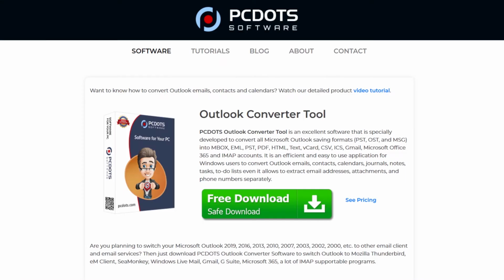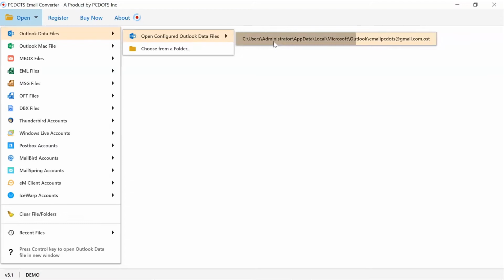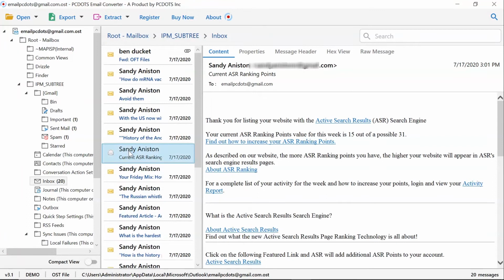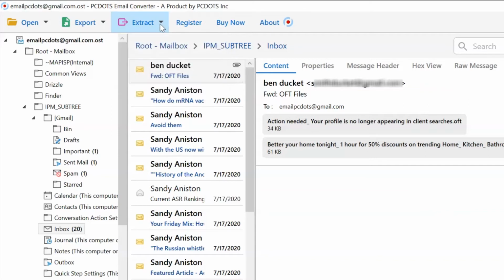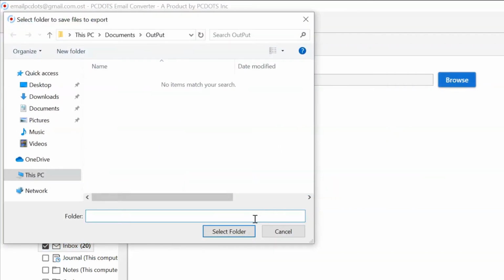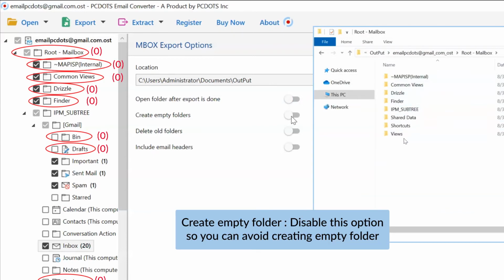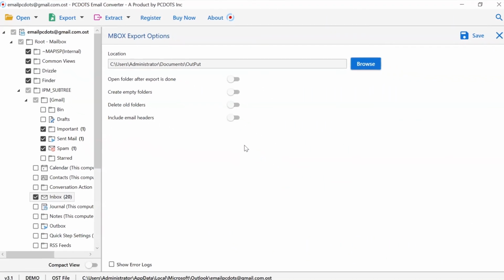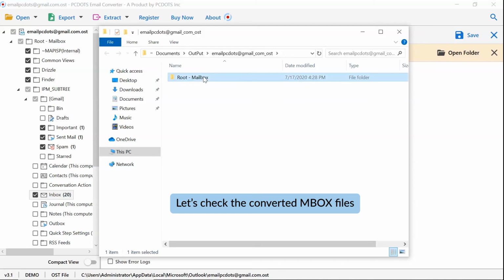How to Export Outlook to MBOX Format with Emails Folders & Components?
Do you want to know the right solution for solving “how to export Outlook to MBOX format” related queries? If your reaction is yes then after watching this live video tutorial, your all doubt will be cleared. Actually, in this digital world, a lot of professionals are looking for a technique to convert Outlook email to MBOX. In this live video, the PCDOTS Software team is explaining the step-by-step process to convert Outlook to MBOX. Let’s start now!

How to Export Outlook to MBOX File Extension – Steps
Step 1 – First of all, download Outlook to MBOX Converter and install the setup on your Windows Machine.
Step 2 – Start Outlook to MBOX Export Tool and click on the Open button to continue.
Step 3 – After that choose Outlook Data File option from email source and choose option to Open Configured Outlook Data Files for uploading Outlook profile data in the software panel.
Step 4 – Now you can preview Microsoft Outlook folders in the software interface like emails, contacts, calendars, tasks, notes, journals, etc.
Step 5 – After that click on any folder for previewing all email messages in the software GUI. After click on a specific email, it will display the complete information in the software panel.
Step 6 – The tool has a separate option to extract email addresses, attachments, phone numbers, associated email & phone numbers.
Step 7 –Thereafter, click on the Export button and choose MBOX from the list of saving options.
Step 8 – Users can also check or uncheck specific email folders form software window and after that browse a destination path to store resultant data.
Step 9 – After that click on the Save button to export Outlook emails to MBOX format.
Step 10 – At last, you can get resultant MBOX files from selected destination path that will be automatically open after completion of the task.

PCDOTS Outlook to MBOX Converter Features & Benefits
• Outlook to MBOX Export Software is compatible with Microsoft Outlook 2019, 2016, 2013, 2010, 2007, etc.
• It is capable to export Outlook email to MBOX format inclusive of all email items and components.
• Outlook to MBOX Converter keeps all types of email attachments during the conversion process.
• The tool creates standard MBOX file that can be used with several email clients like Apple Mail, Mac Mail, Thunderbird, etc.